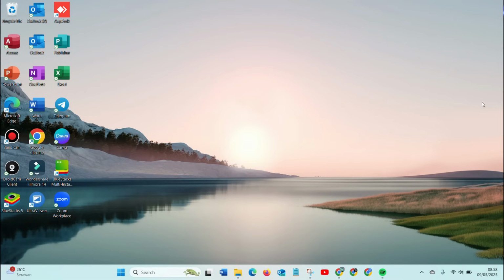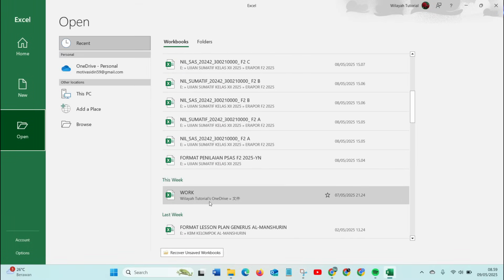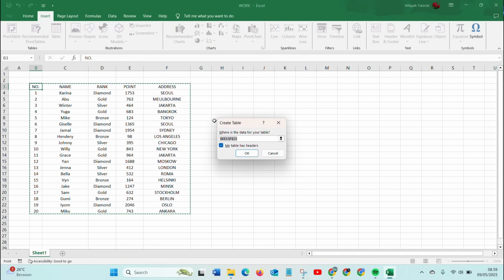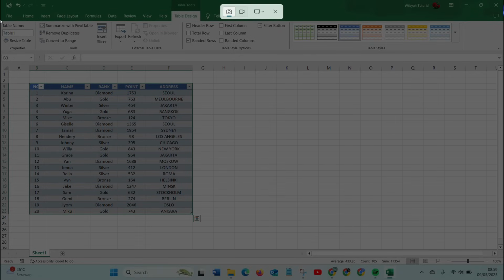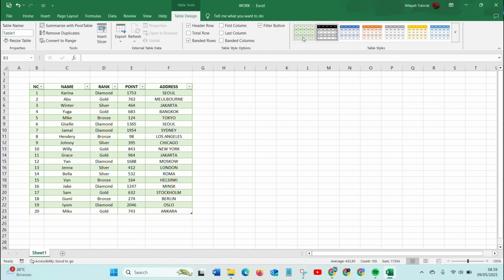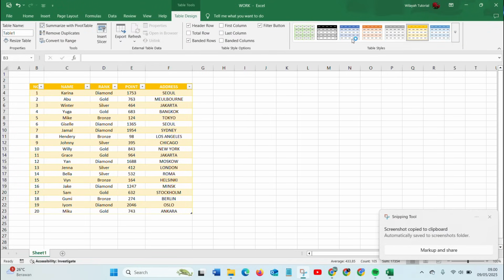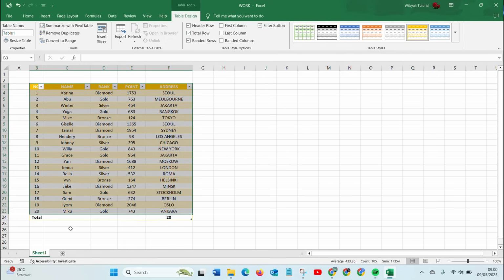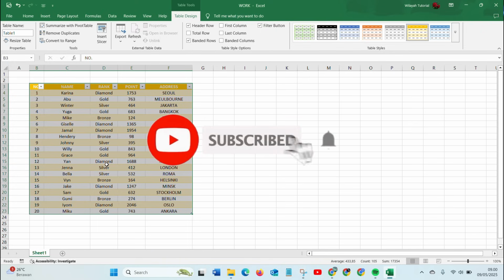How to Create an Excel Table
Analyzing related portions of data is easier if you create and use a table in Microsoft Excel. A table allows you to segregate data on a single sheet that you can then manage separately from the rest.